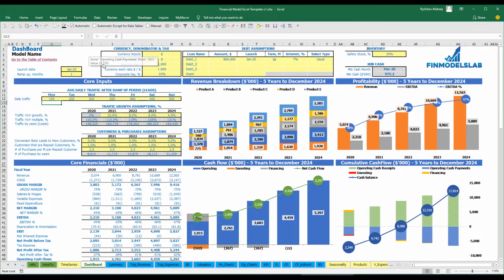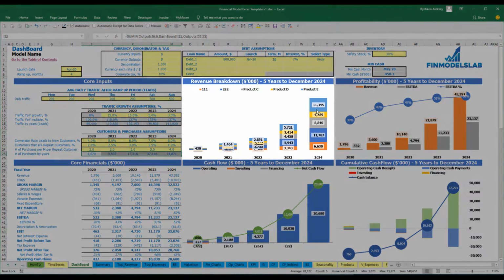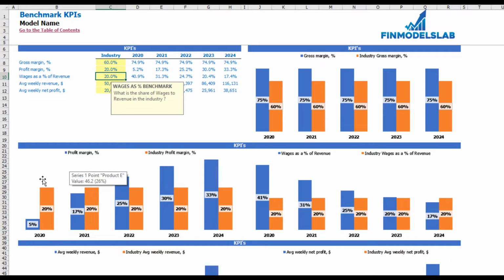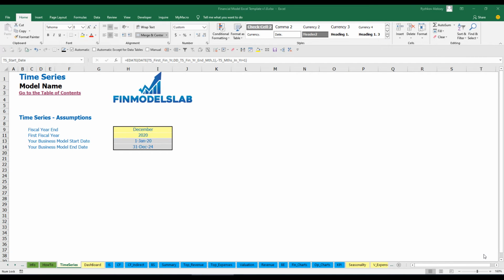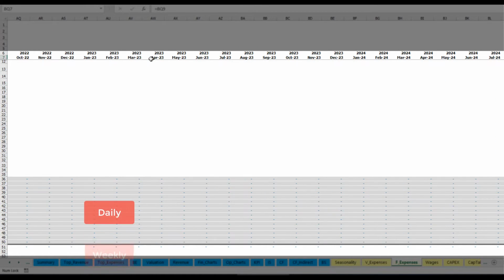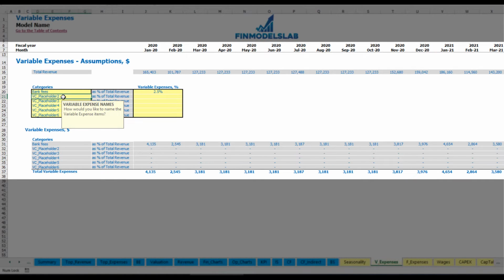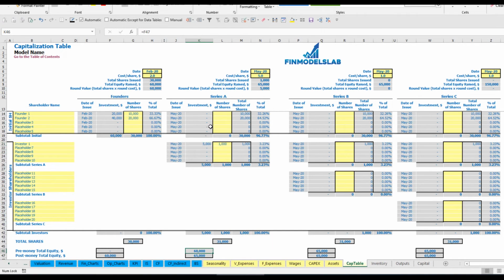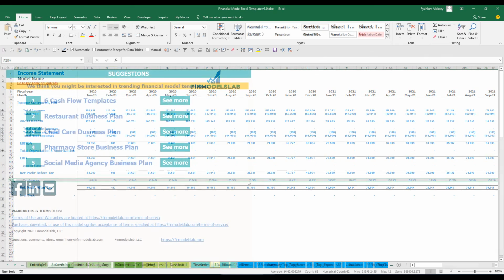How to Build a Lemonade Stand 3 Statement Startup Financial Model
Five-year financial model template in Excel for Lemonade Stand with prebuilt three statements - consolidated Projected Income Statement, balance sheet, and Projected Cash Flow Statement Format. Key financial charts, summaries, metrics, and funding forecasts are built-in. Created with the mind of the Lemonade Stand business. Used to evaluate a Lemonade Stand business before selling it. Unlocked- edit all.

This Lemonade Stand Excel financial model excel spreadsheet is an ideal financial plan for all Lemonade Stands businesses that provides you a financial management tool to track all your relevant financial KPIs, improve cash management, and allow you to track expenses, sales, and net revenue in detail to meet and outperform the financial objectives of your Lemonade Stand business.

These simple financial projections template Excel Lemonade Stand is a 5-year financial model, detailed cash-ins and out analysis, and an IRR analysis and DCF valuation for a business. This excel Lemonade Stand enables you to gauge how much investment you require to start a store and, by taking into account several input assumptions, whether the operation itself is likely to bring in sufficient revenue.

Chapters:

BUSINESS MODEL (0:30)

- Inputs at the Dashboard (0:40)
- Seasonality Tab (3:08)
- Products Setup Tab (3:45)

REPORTS (5:20)

- Income statement (5:25)
- Cash flow statement (6:00)
- Indirect cash flow statement (6:12)
- Balance sheet (6:30)
- Executive Summary (6:41)
- Financial Charts (7:30)
- Operational Charts (8:15)
- Benchmark KPIs (8:45)
- TOP Revenue (9:48)
- TOP Expenses (10:57)
- Break-Even Analysis (12:16)
- Valuation (12:42)

INPUTS & COLOR-CODING (13:40)

- Wages (15:10)
- Fixed Expenses (18:02)
- Variable Expenses (22:28)
- CAPEX (23:35)
- Capitalization Table (26:10)
- Debt assumptions (28:39)
- Currency, denomination, and taxes setup (30:27)